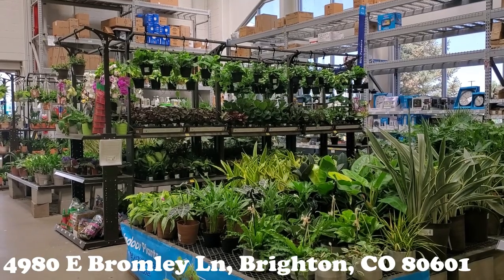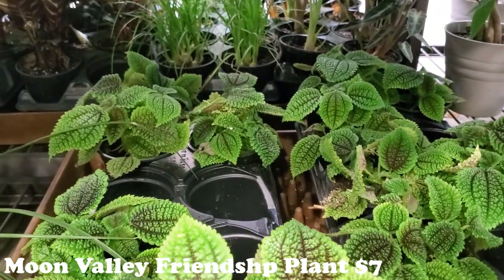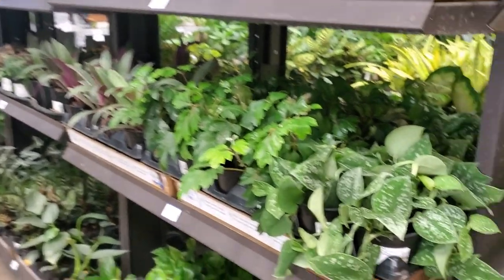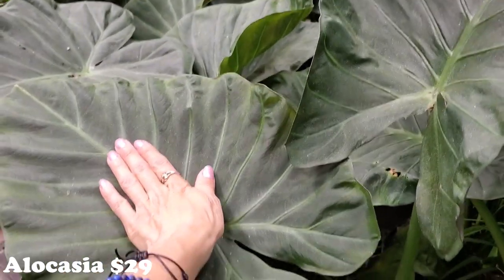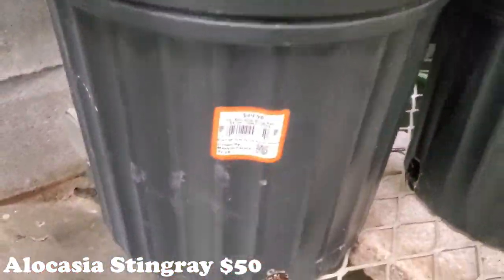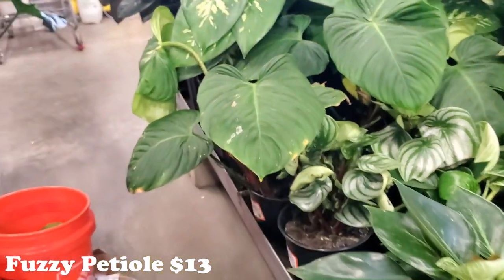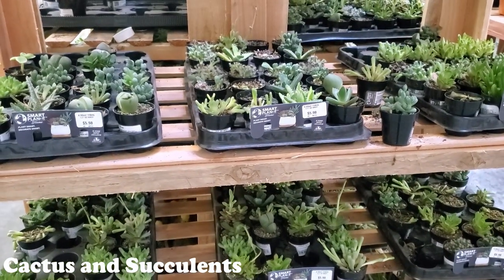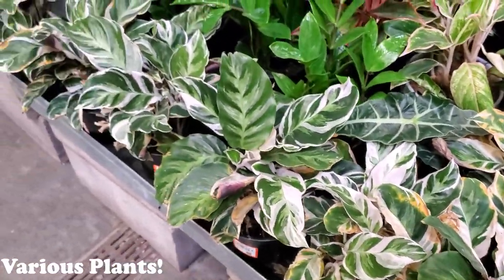Houseplants at Lowes || Big Box Plant Shopping || Houseplants at The Home Depot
Hello! Today we are plant shopping at Lowes and The Home Depot! Both of these locations are wonderful and I found a few new houseplants! I bought another Moon Valley Pilea, my absolute favorite plant ever!! I didn't get a chance to show it to you, but I will in my next video!